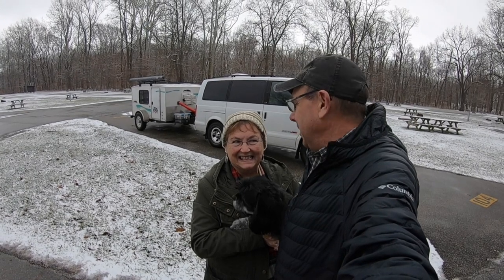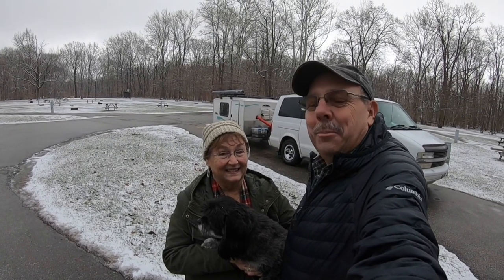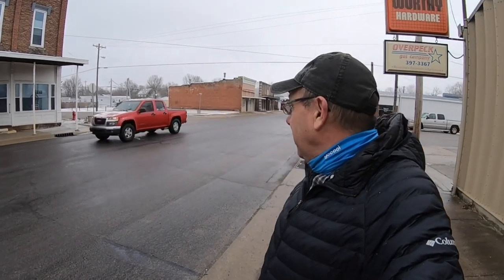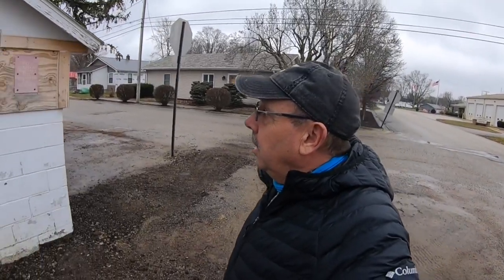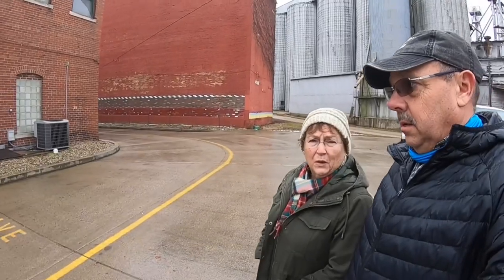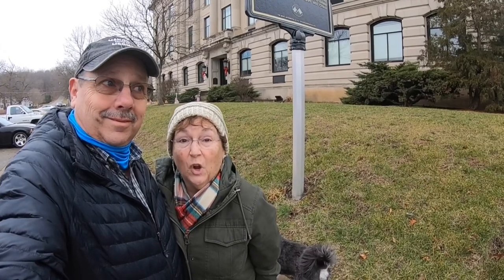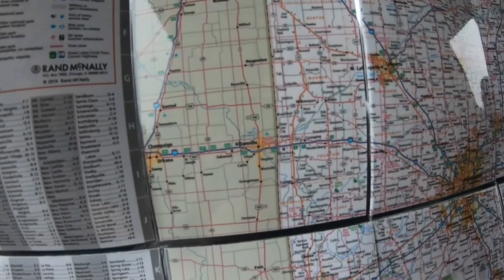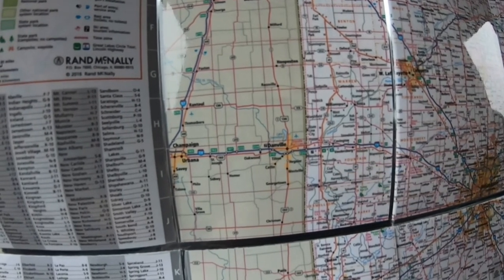Covered Bridges and Snow Covered Roads - Runaway Camper Adventures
We travel some back roads and find some small towns and visit some covered bridges